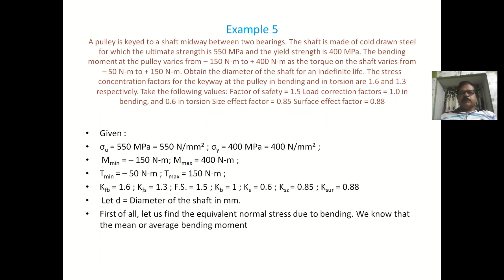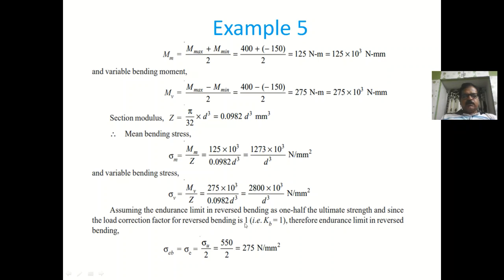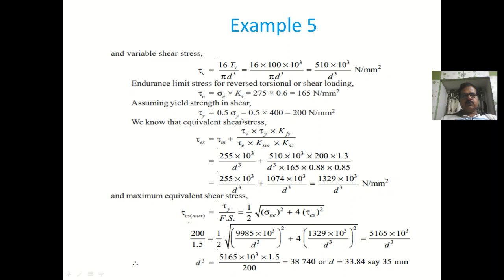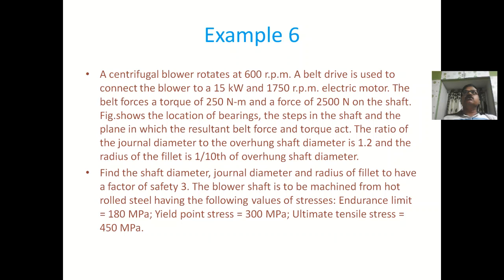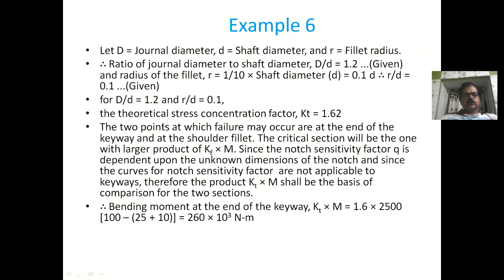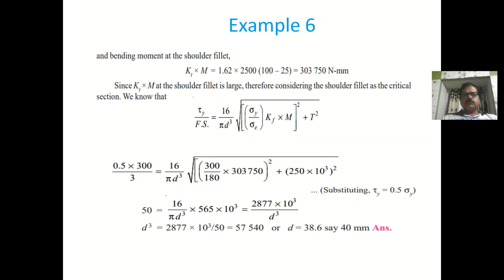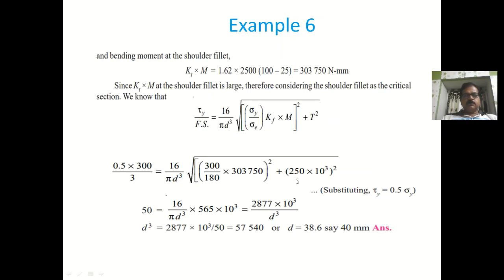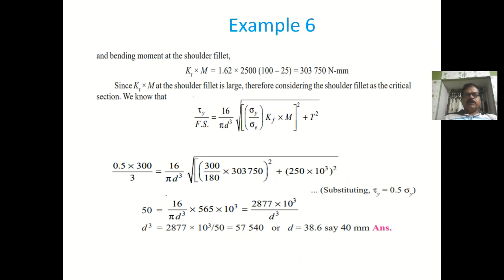"More Problems –Unit 2"